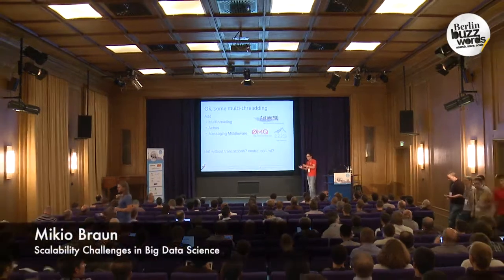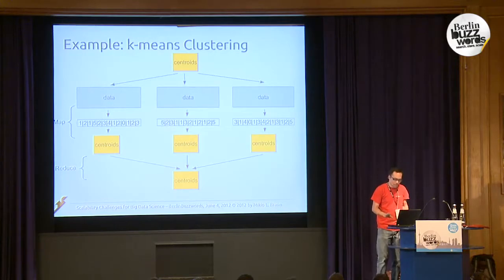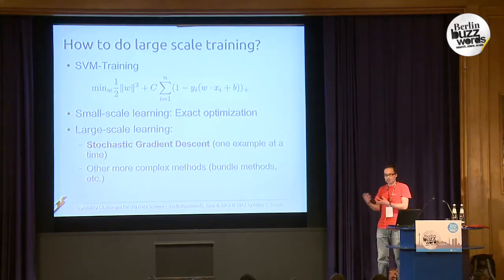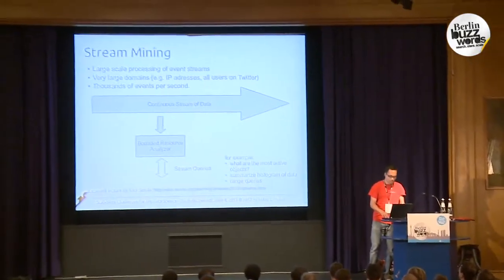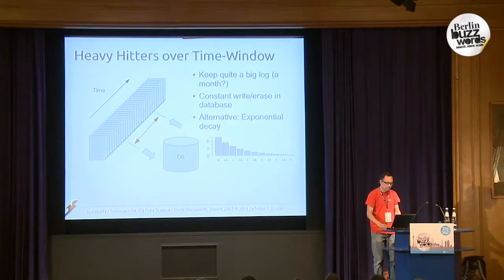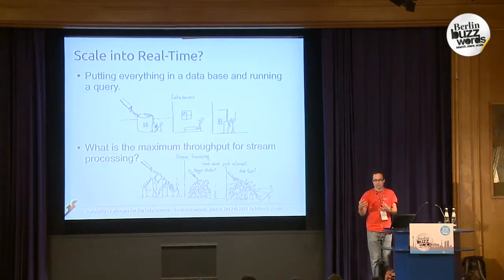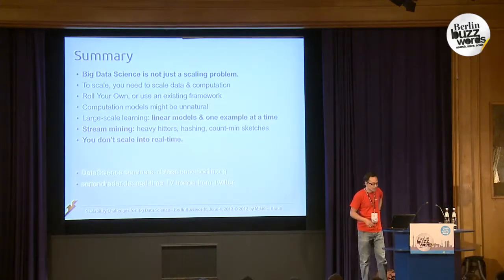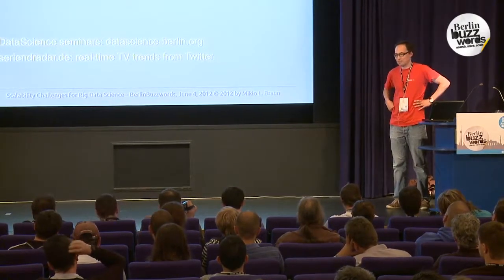Berlin Buzzwords 2012: Mikio Braun - Scalability Challenges in Big Data Science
Scaling complex data analysis applications has become one of the hottest topics in Data Science and Big Data in recent years. We want to perform more and more complex analysis methods on larger and larger data sets.

To achieve this, we need to bring together methods from computational statistics and machine learning with scalable technologies like NoSQL databases, stream processing, map reduce frameworks, or concepts for concurrency like actors. In practice this is often anything but trivial as both fields have quite different backgrounds. In this presentation we will talk about these challenges based on our experience with real-time social network analysis at TWIMPACT, and also in the broader context of machine learning methods in general.